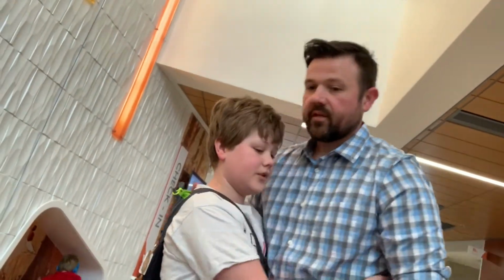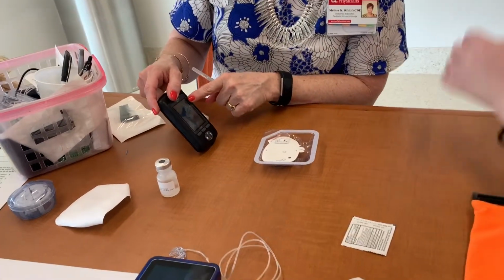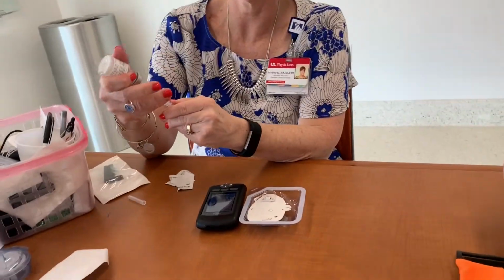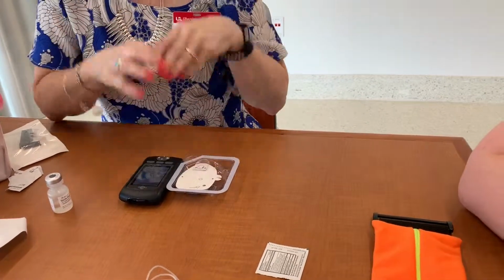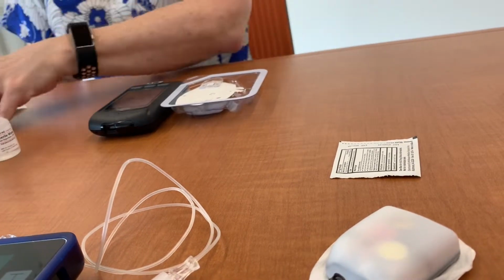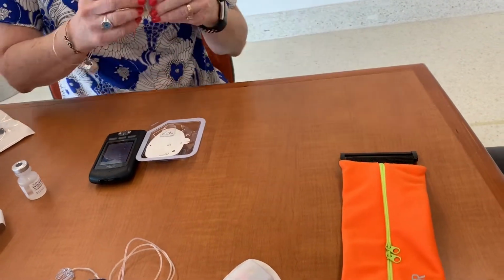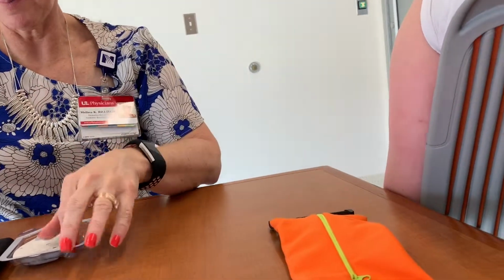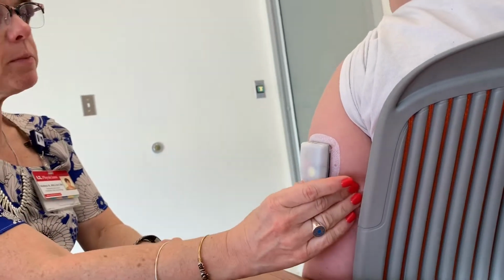Masons Pump Introduction Class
Mason has hit his 6 months post diabetes diagnosis so he went to his first insulin pump introduction class. Woohoo! He should get his pump in a few days.